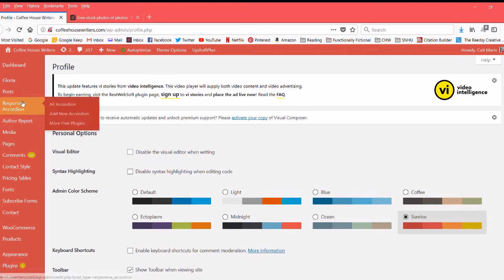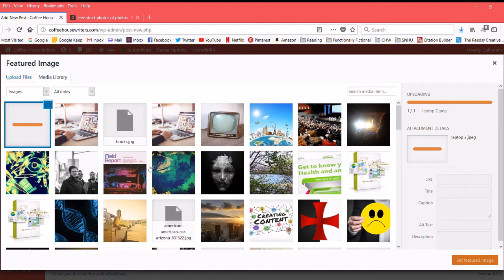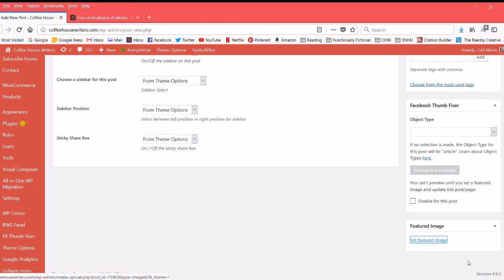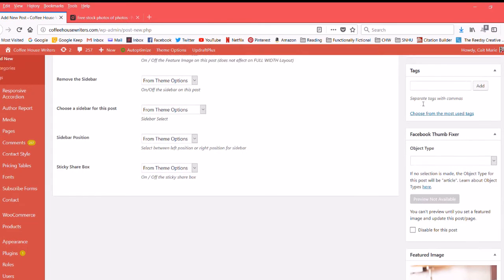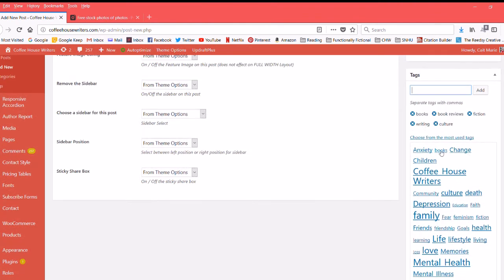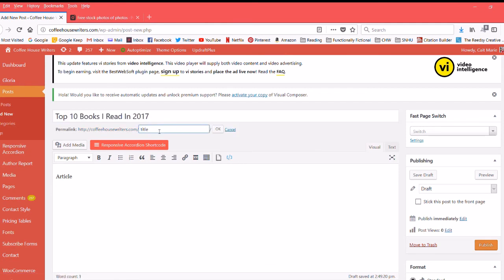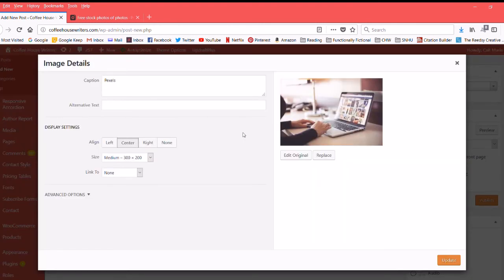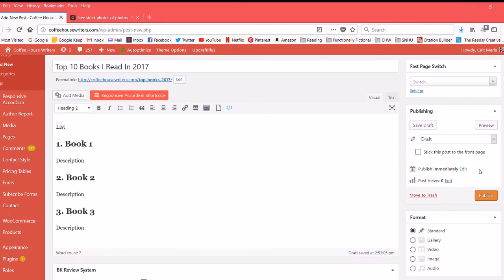How To Submit On Coffee House Writers Platform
How to submit an article on our Coffee House Writers platform. All newly accepted writers should watch this video before submitting.

Video made by Caitlin Haines.